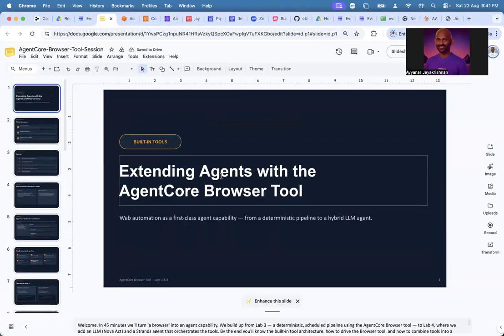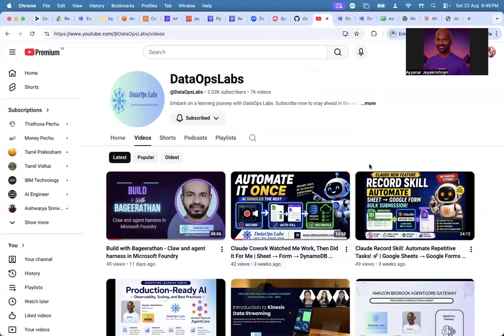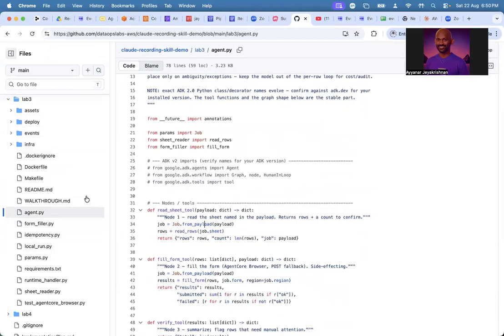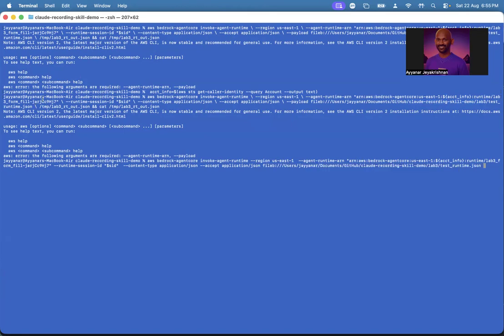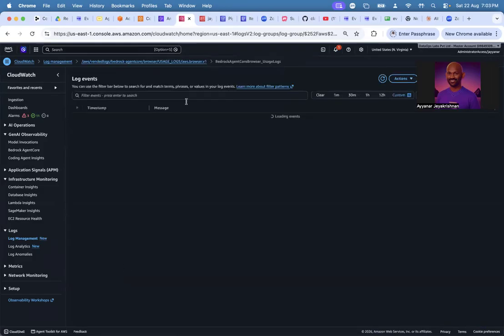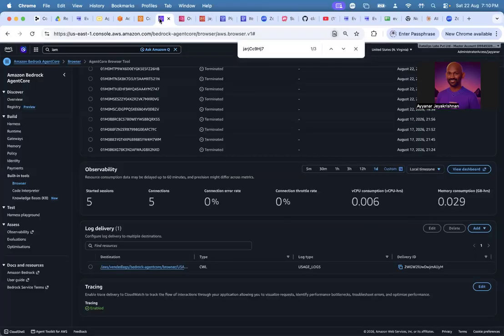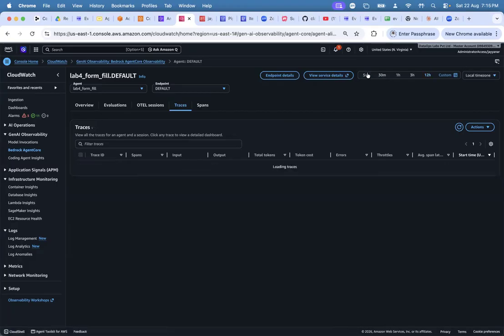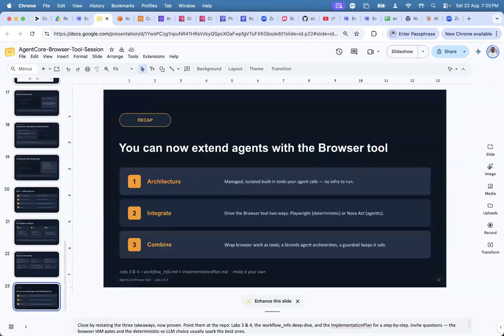Supercharging Agents with Built-in Tools: Browser in Action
What if your AI agent could browse, interact with websites, and take real-world actions?

In this 45-minute practical session, we explore Amazon Bedrock AgentCore Browser Tool and build browser-powered agents using Playwright, Amazon Nova Act, Strands Agents, and guardrails.

AgentCore Browser Tool architecture
Deterministic automation with Playwright
Agentic browser automation with Nova Act
LLM reasoning + code-based guardrails
Tool orchestration with Strands Agents
Building reliable, production-ready browser agents

🎯 Prerequisites
Recommended:

From Browser Tool → Playwright → Nova Act → Strands Agents → Guardrails, see how to build the next generation of browser-powered AI agents.